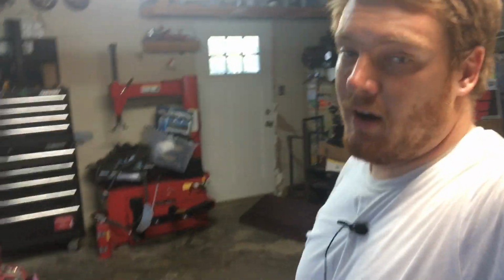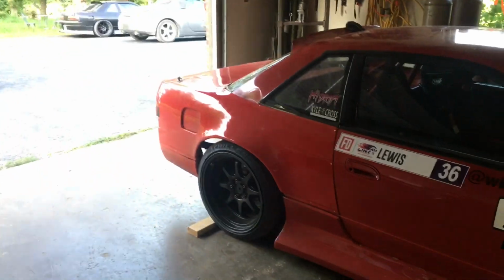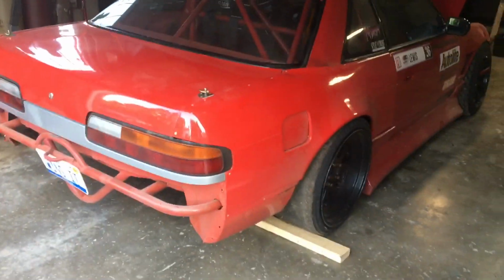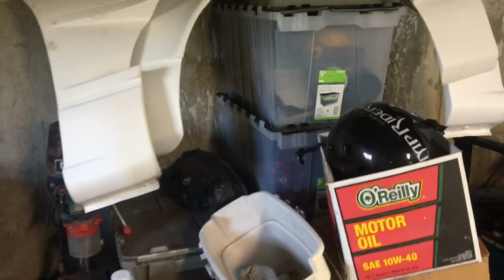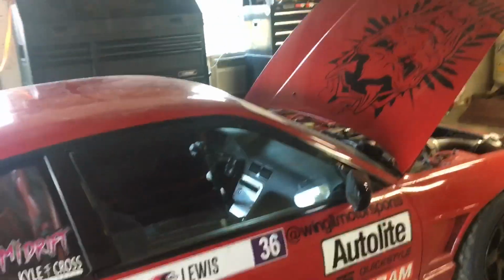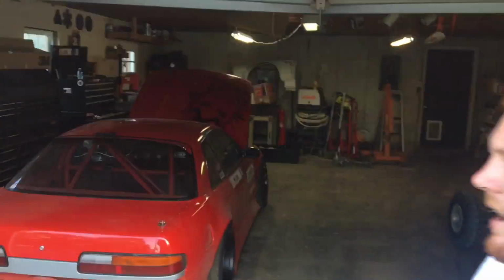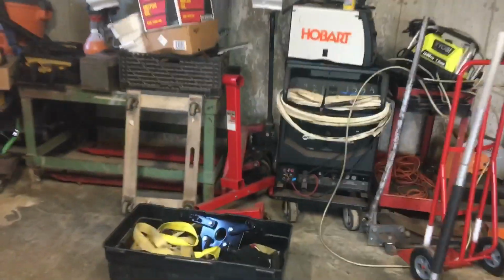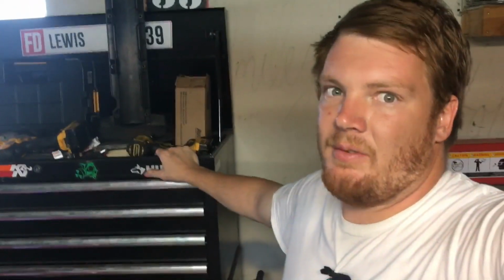Episode 18 Prep for Formula Drift Pro 2 STL